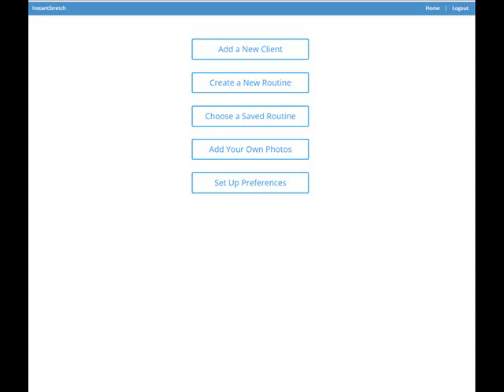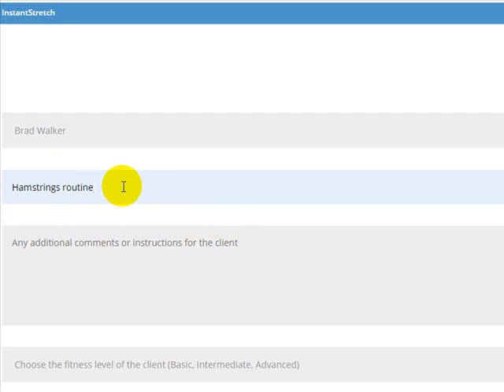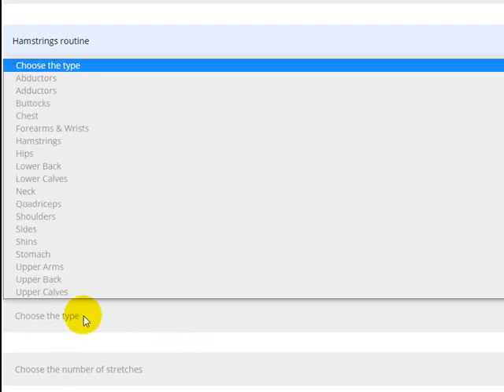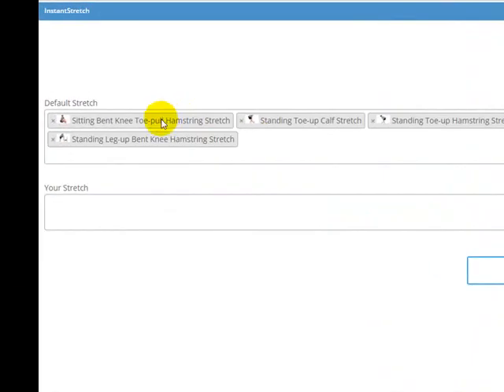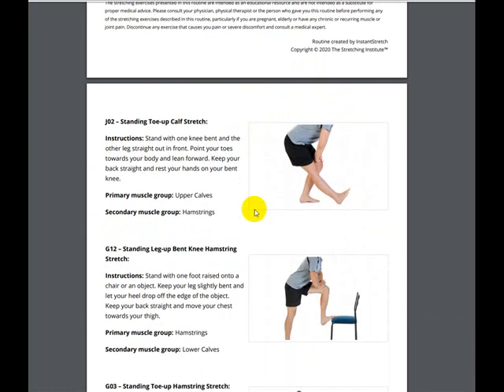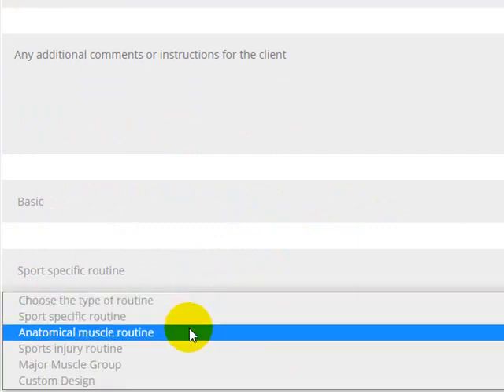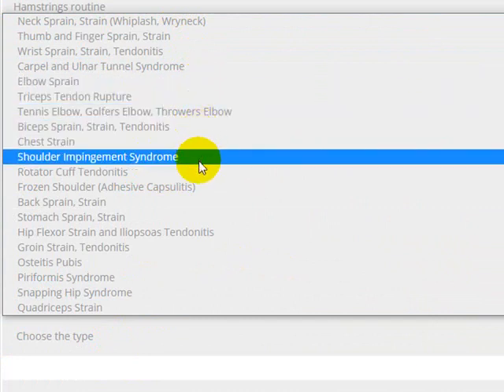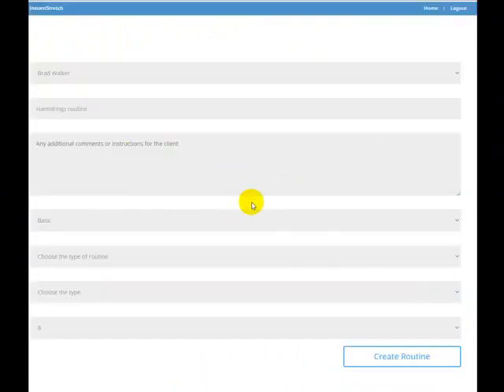Create and Customize your Stretching Programs - InstantStretch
InstantStretch is fully Automated Stretching Program Software with 135 unique Stretching Exercises included. In this tutorial you'll learn how to create and customize your stretching programs. You can design a program for 37 different sports, 119 muscles, over 40 sports injuries, or you can create a customized stretching program...